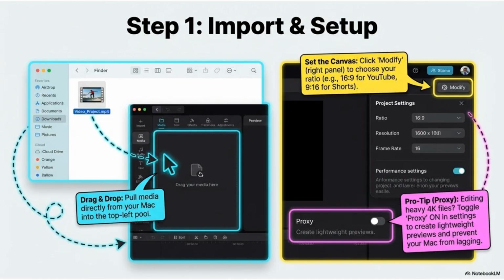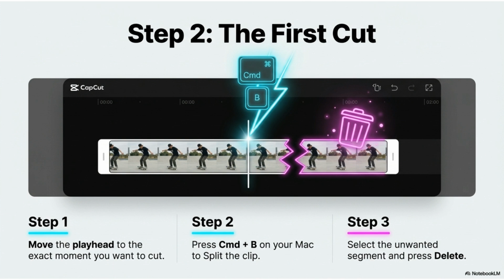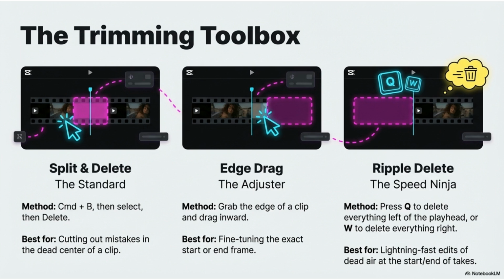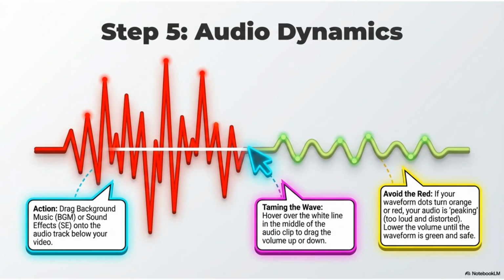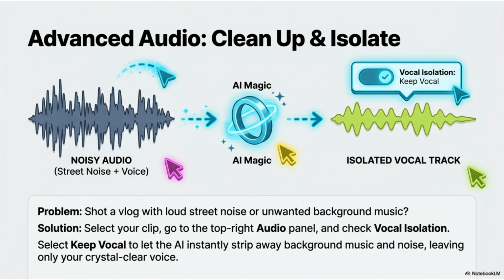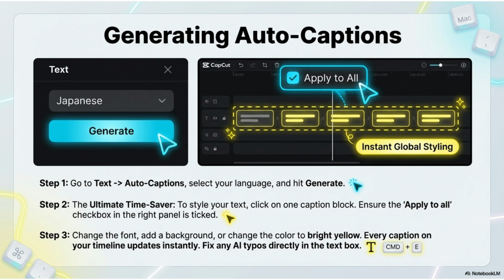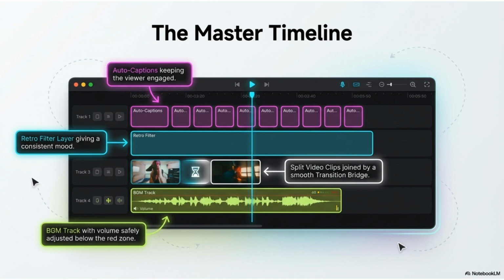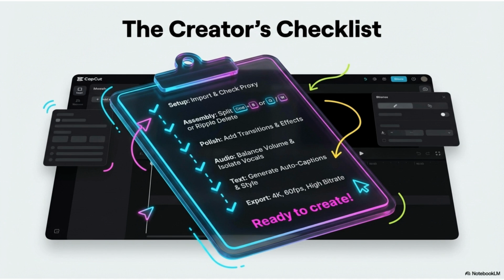Mastering CapCut Mac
This channel primarily publishes videos created using generative AI on various themes.

Are you looking to create professional-quality videos on your Mac?
CapCut is one of the most powerful and intuitive tools available today, and in this comprehensive guide, we break down the entire workflow from start to finish.
Whether you're making YouTube videos, TikToks, or professional vlogs, this "A-to-Z" tutorial covers every essential step to master the desktop version of CapCut.

What you will learn in this video:
• 🖥️ Workspace Anatomy: Navigating the 4 main zones and essential shortcuts.
• 📥 Import & Setup: How to set the right canvas and use "Proxy" mode to prevent lag.
• ✂️ The Art of the Cut: Using the Trimming Toolbox and Ripple Delete like a pro.
• 🪄 Visual Magic: Applying filters, effects, and smooth transitions.
• 🔊 Audio Mastery: Balancing background music and using AI Vocal Isolation to clean up noisy audio.
• 💬 Auto-Captions: The ultimate time-saver for generating and styling subtitles instantly.
• 📤 Golden Export Settings: The best settings for 4K, 60fps high-quality output.

Essential Mac Shortcuts Mentioned:
• CMD + 1: Media & Tools
• CMD + Option + A: Details Panel
• CMD + B: Split Clip
• Q / W: Ripple Delete (Left/Right)
• CMD + T: Add Standard Text
• CMD + E: Export